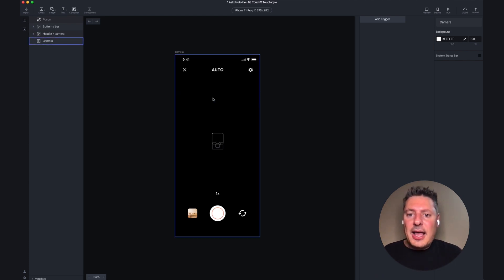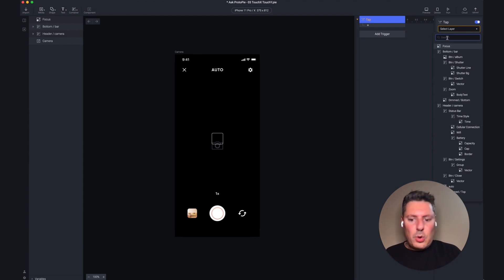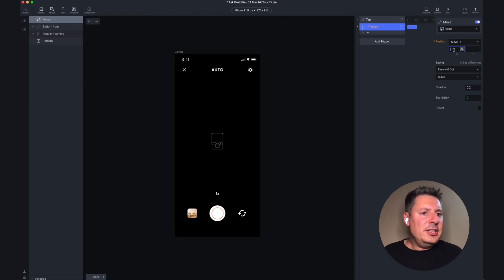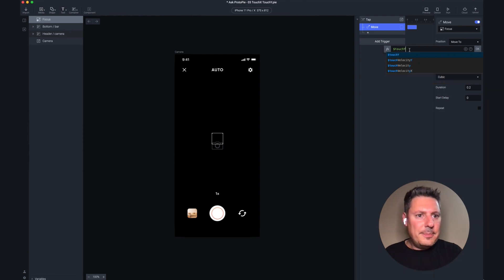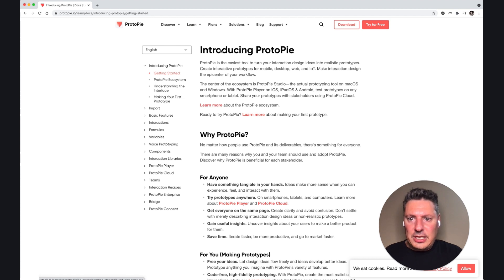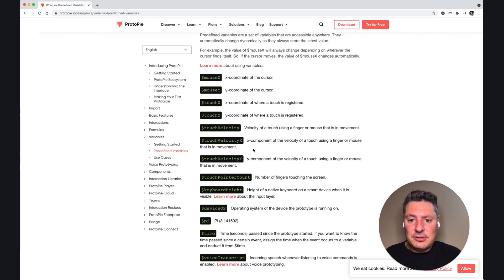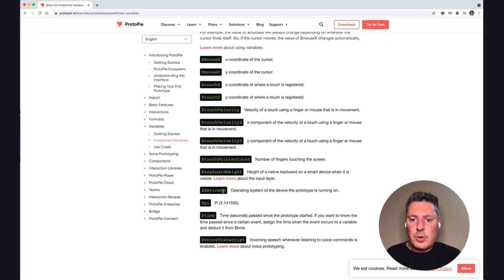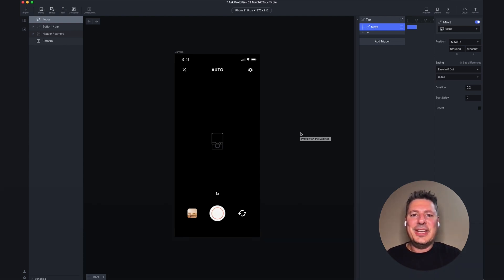ProtoPie Tutorial | How to Use Predefined Variables ($touchX, $touchY and more)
In this tutorial video, you'll learn about the built-in variables available in ProtoPie such as $touchX, $touchY - how to easily find them and how you can use them in your prototypes.